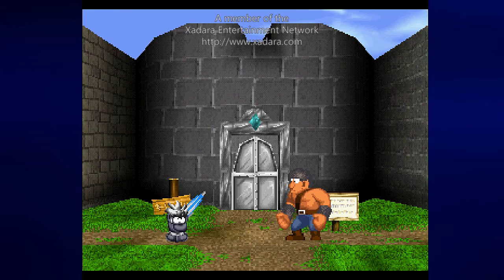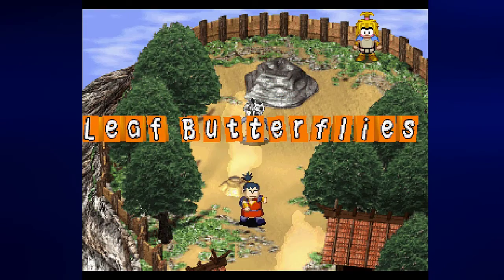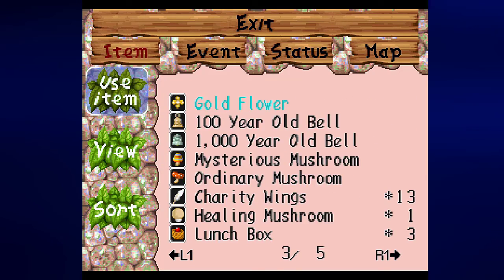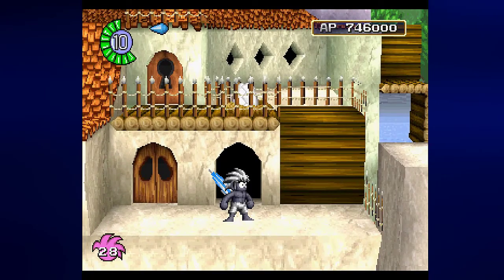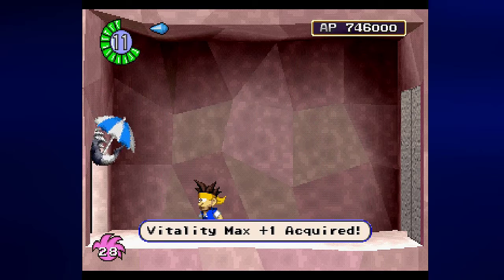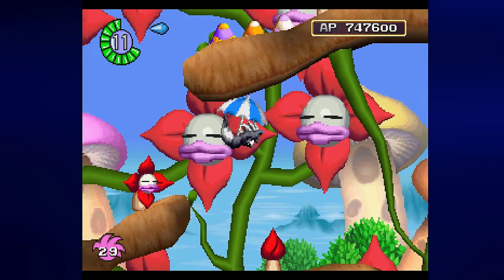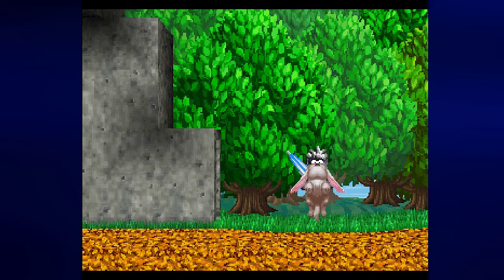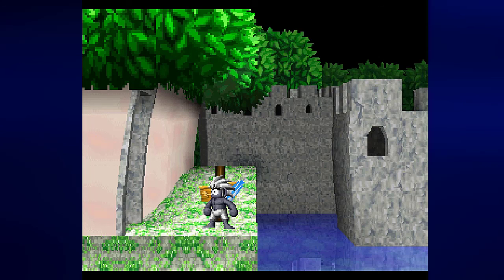Let's Play Tomba!, Part 14: Golden Leaf Butterfly and Other Things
In this episode, I explore more of the game's world, opening chests and getting the Golden Leaf Butterfly. More of this video may be noodling around than completing objectives, but at least I get a few extra lives in the process.